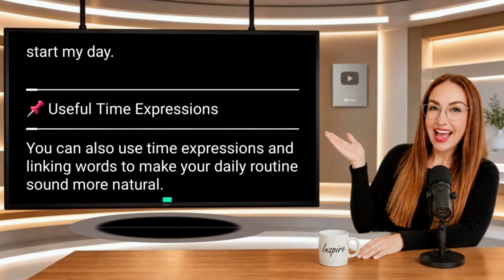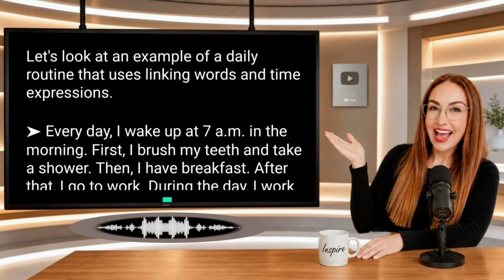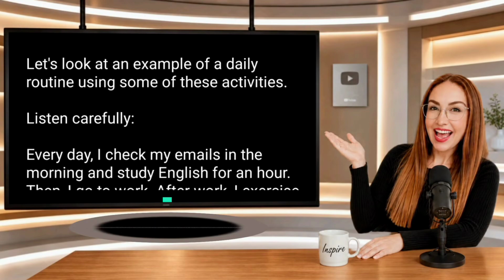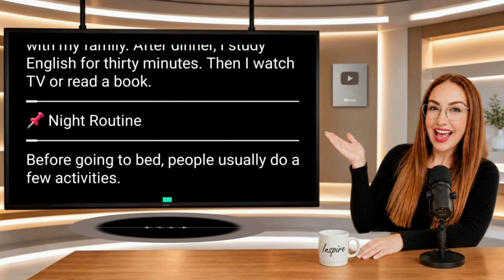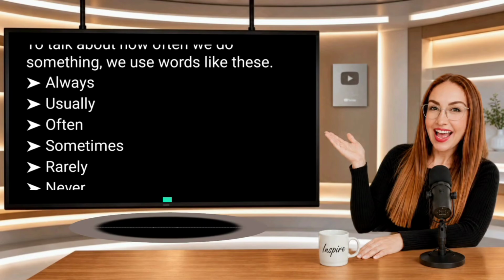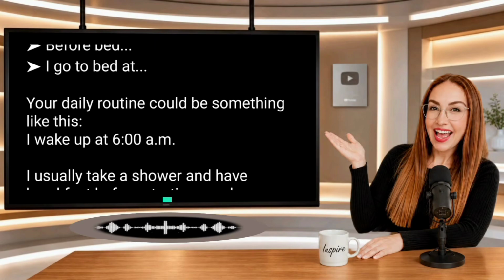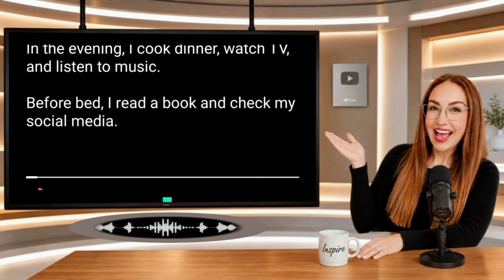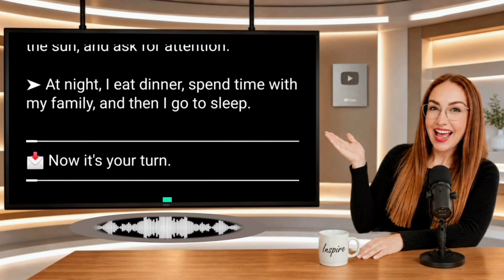Daily Routine | A1 English | Talk About Your Day | English Podcast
Start speaking English with confidence! In this beginner-friendly episode of English Practice with Monica, Monica takes you through a full day — from morning to night — using simple and essential English phrases to describe daily routines. 🗓️🛏️☕💼

Whether you're just starting your English journey or looking to review the basics, this episode is packed with useful verbs, everyday vocabulary, and easy conversation practice to help you speak more naturally and confidently.

✨ Learn how to say: • Wake up and get ready
• Talk about meals and work
• Describe your evening and bedtime routine